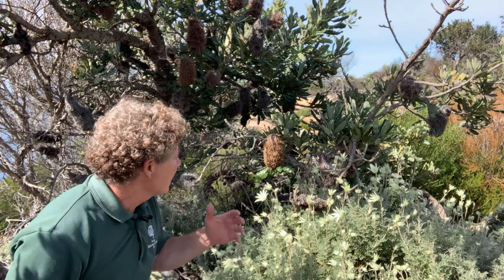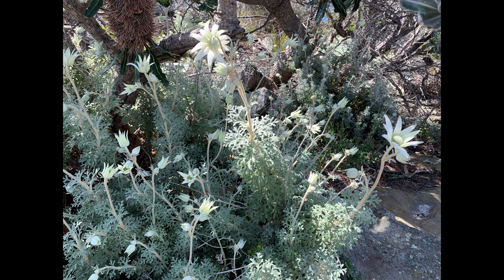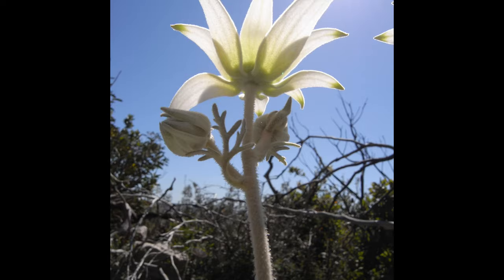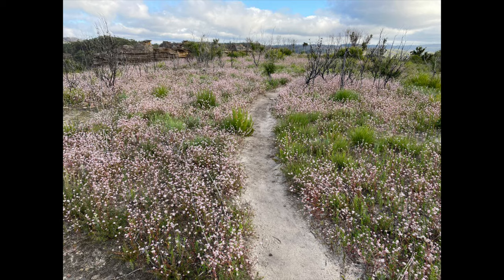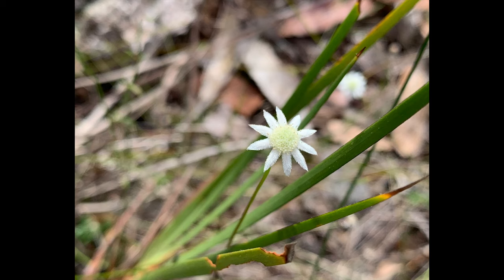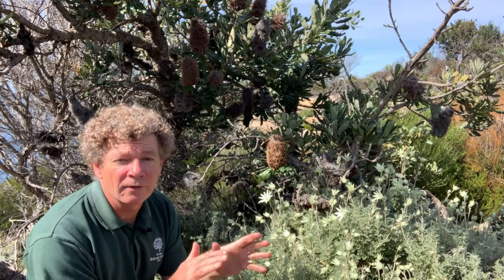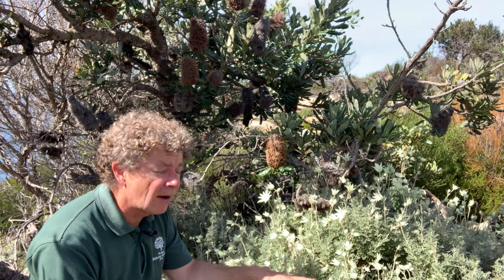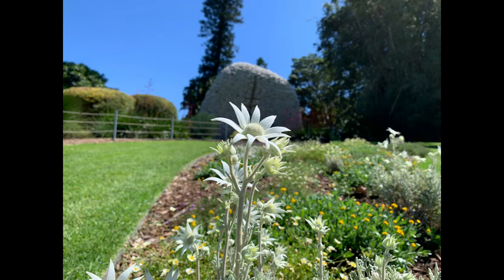Actinotus helianthi - Flannel Flower | Must see September 2021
This iconic plant of healthlands and open forests on the east coast of Australia is flowering now Sydney's bushland and in the Royal Botanic Garden Sydney. Find out more with horticulturalist and manager of volunteer programs, Paul Nicholson